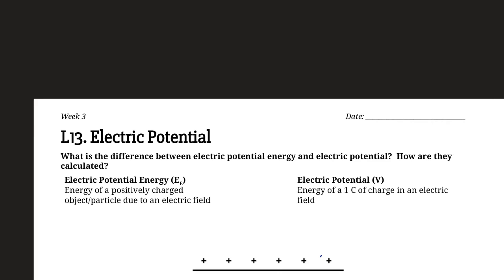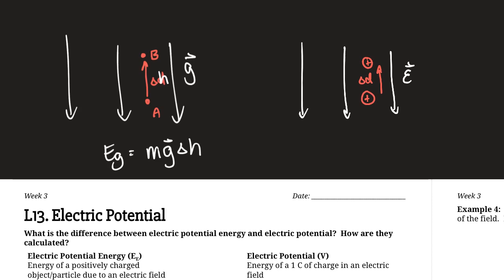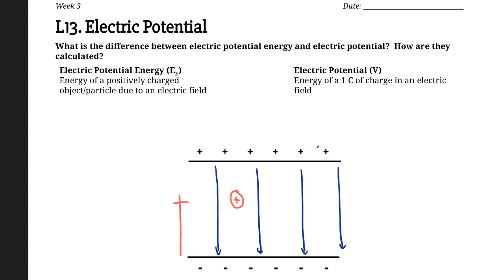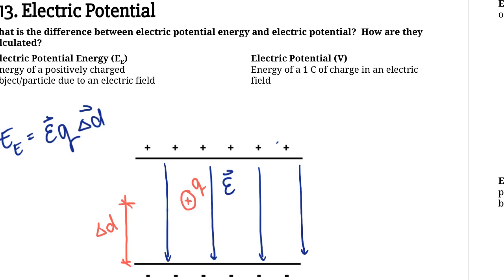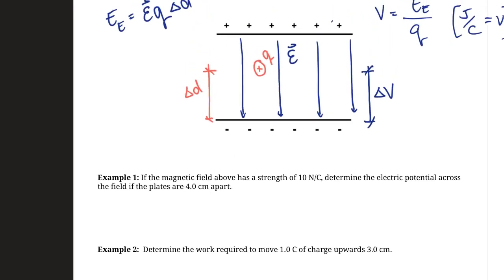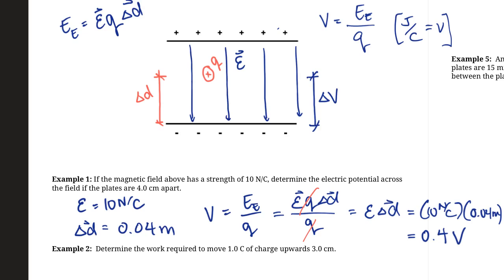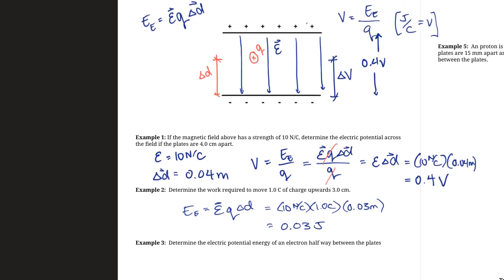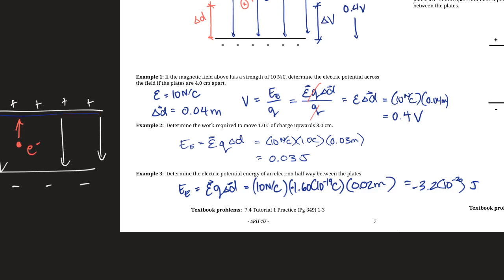Electric Potential Part 1: Introduction